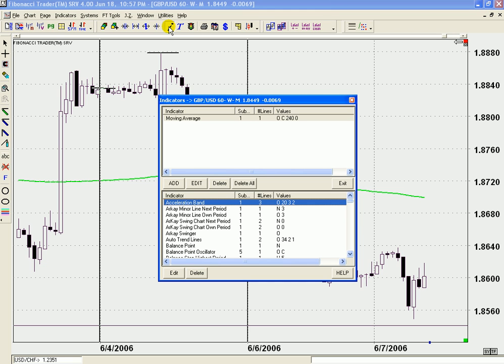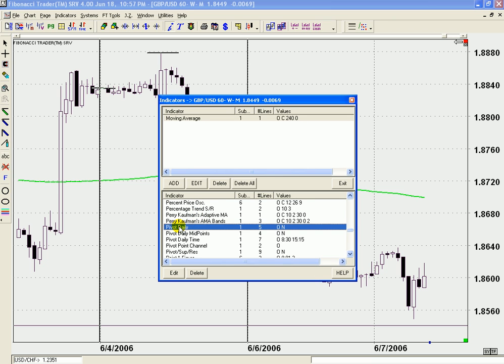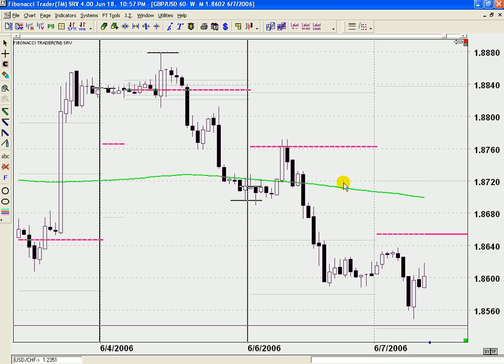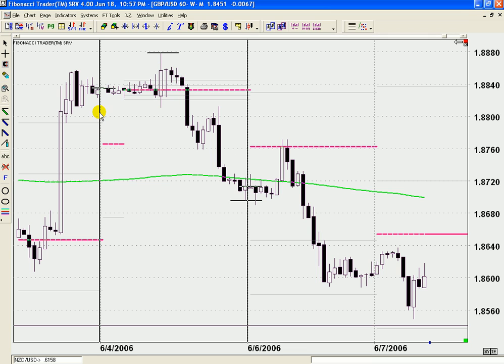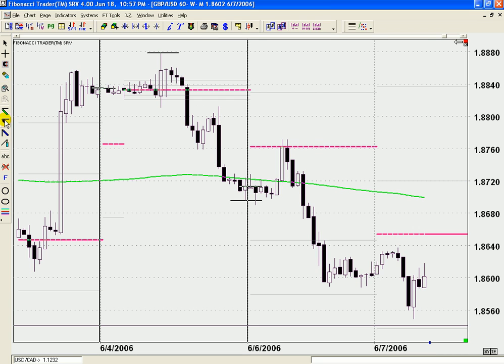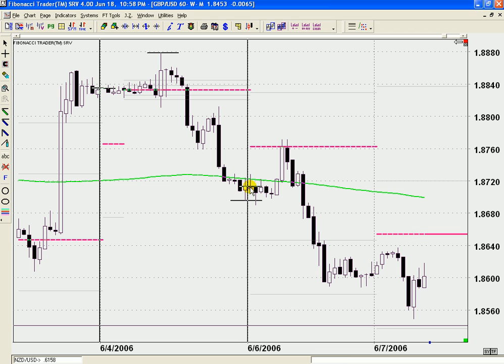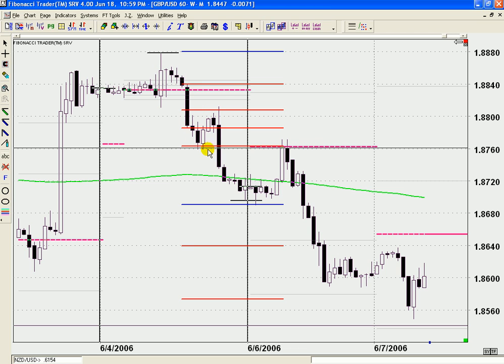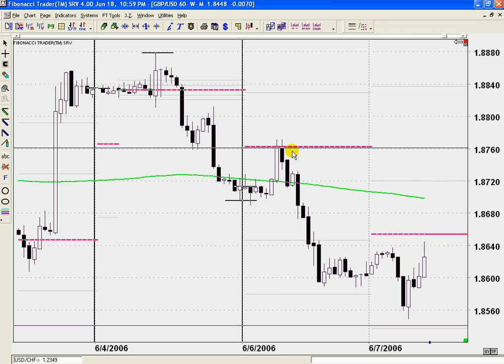8 2 Calculating Pivots